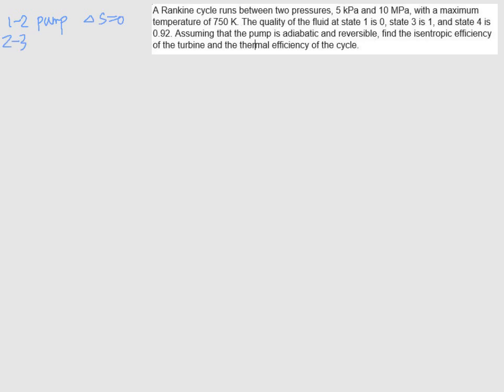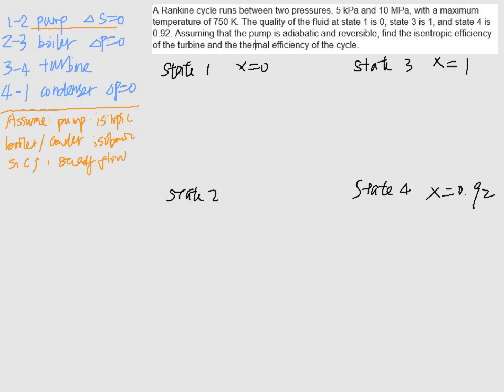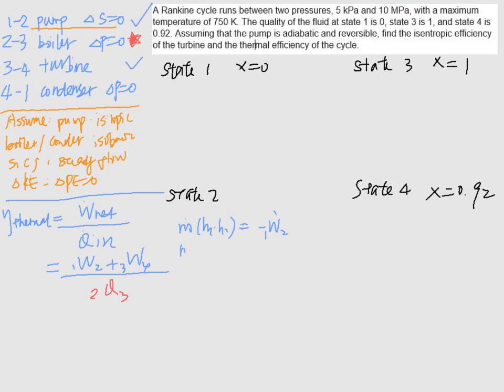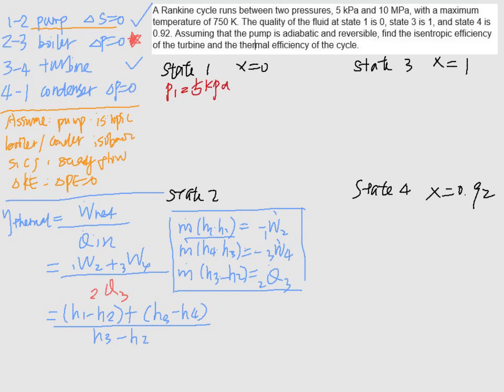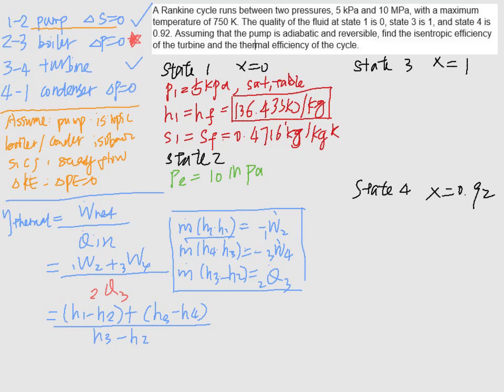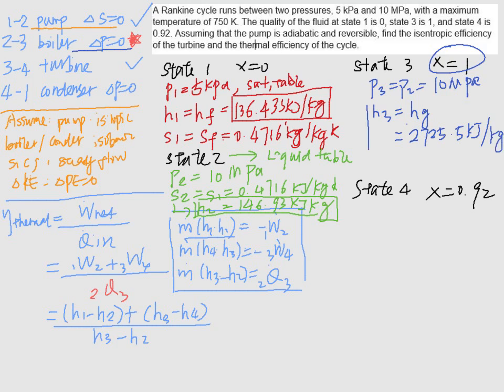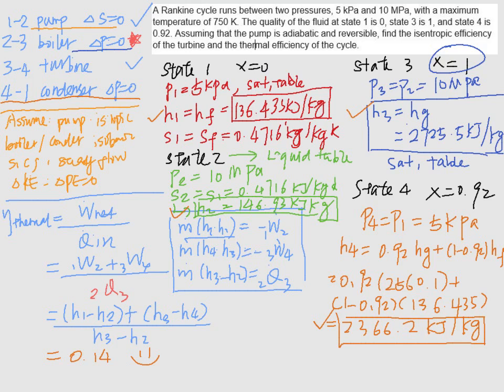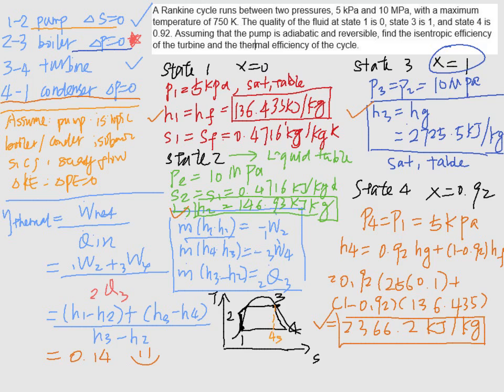Rankine Cycle part 1